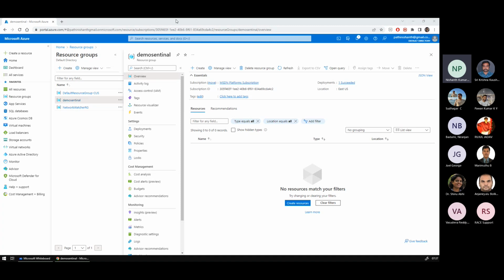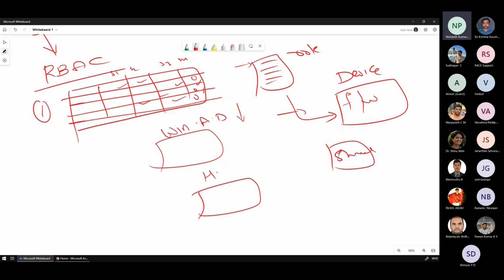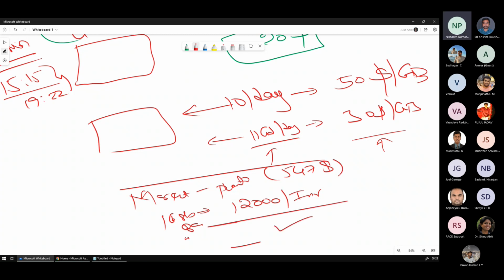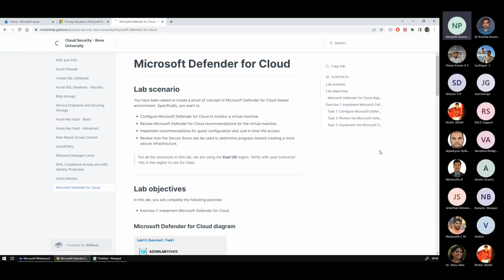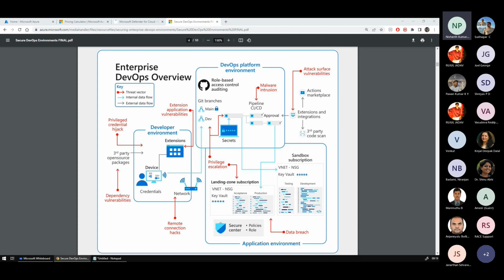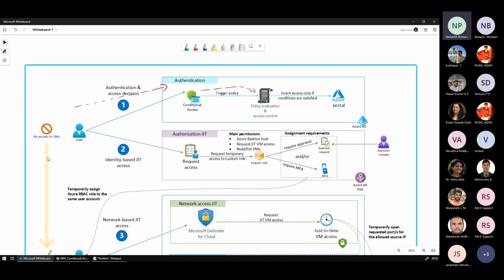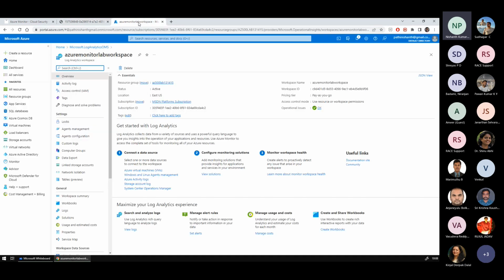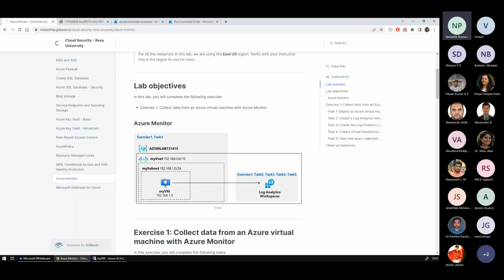CS08 | TRIM01 | Module 3 | Cloud Security | Day 4 | Session 1